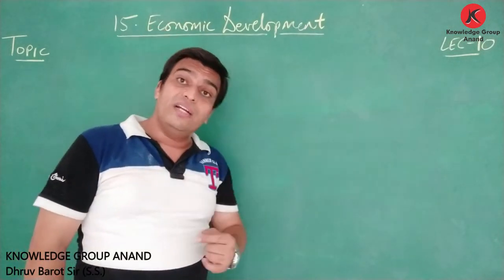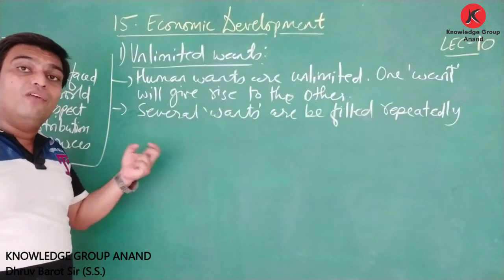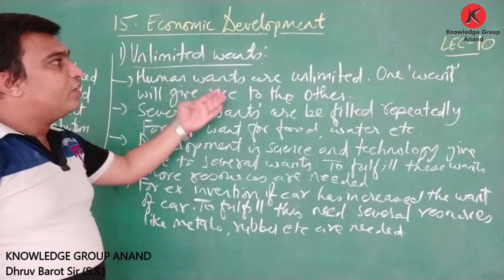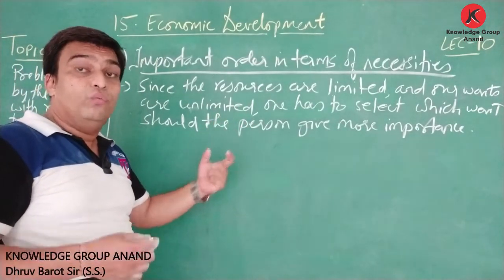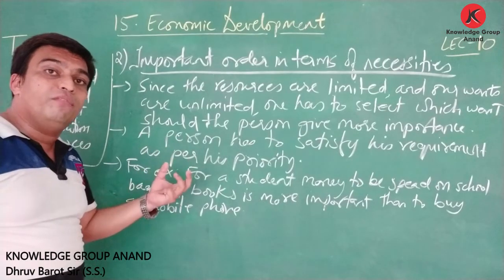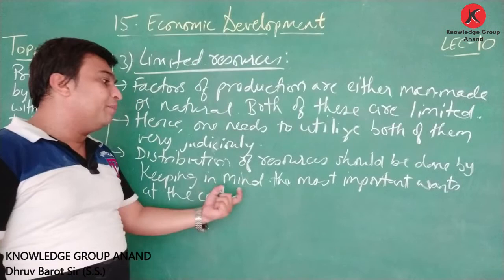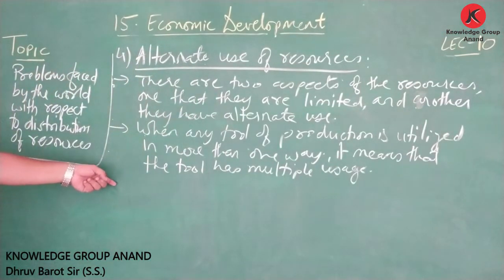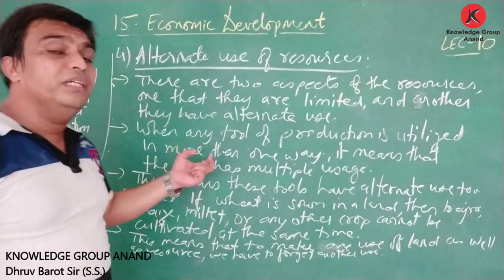Class 10 Eng Med - S.S. - Chapter 15 Economic Development - Part 10